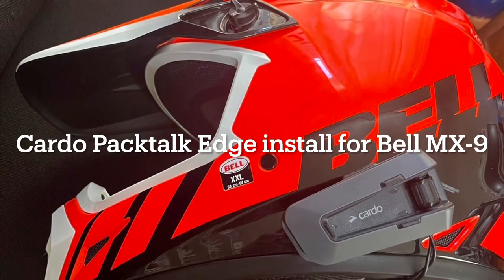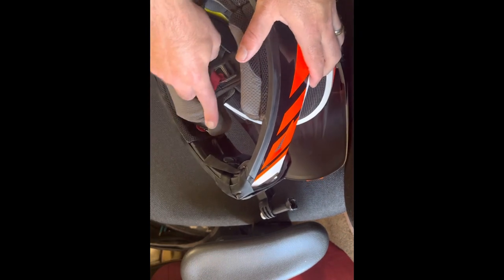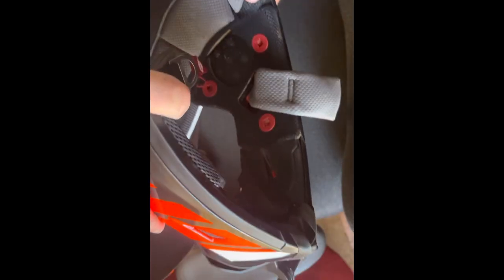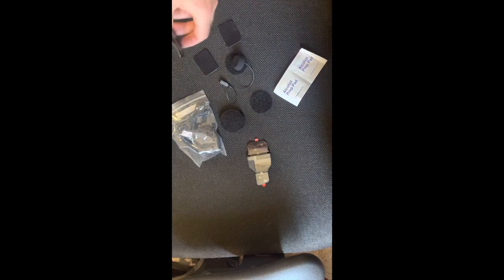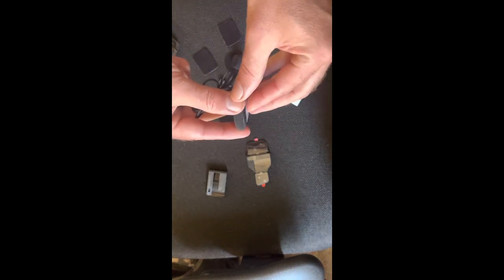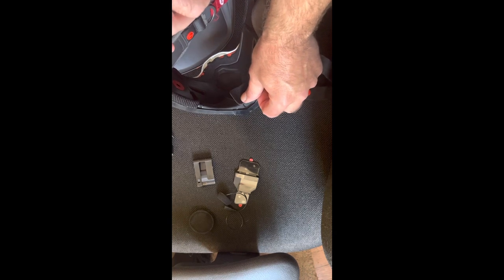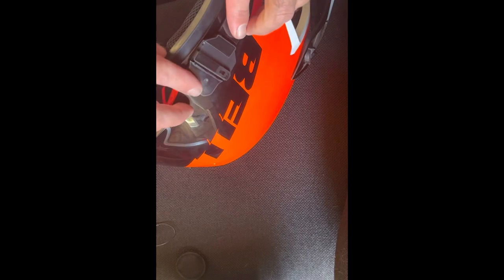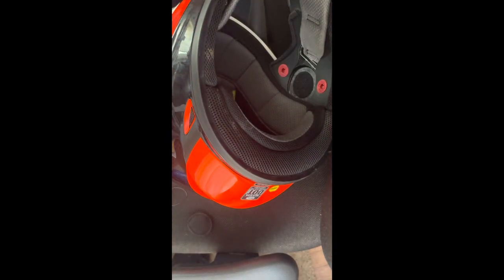Bell MX-9 helmet Cardo Packtalk Edge installation how-to: the painfully long detailed version.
Step by step installation of a Cardo Packtalk Edge into a Bell MX-9 off-road helmet. Took just over 20 minutes start to finish and works great with excellent sound clarity and fits the helmet great!

I utilized a second helmet kit as I already had a packtalk unit for my road helmet.

Cardo unisex adult Packtalk EDGE 2ND HELMET KIT With Sound By JBL, Black, One Size US